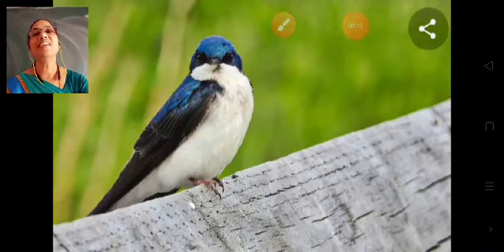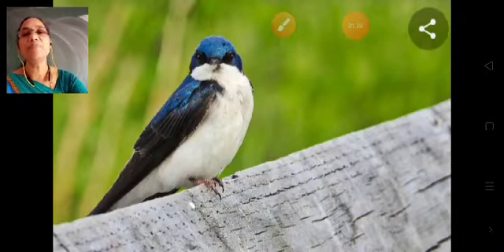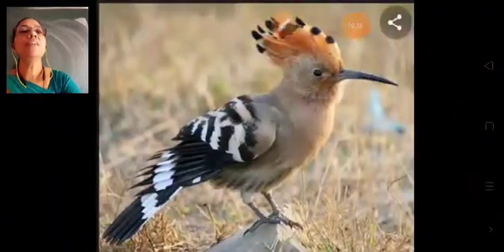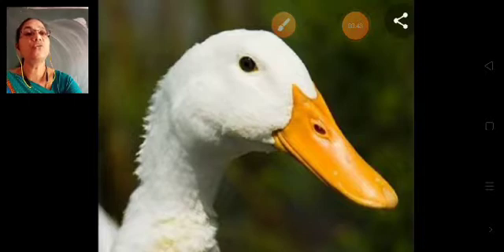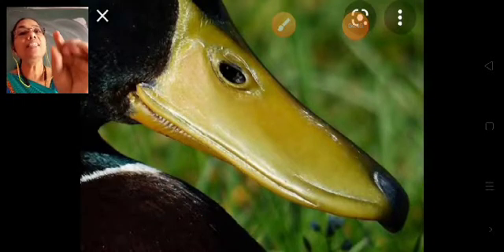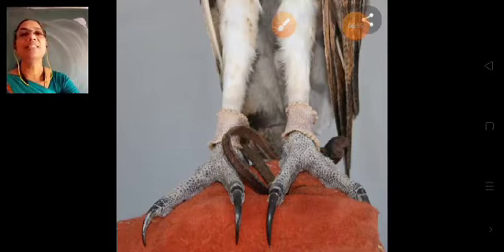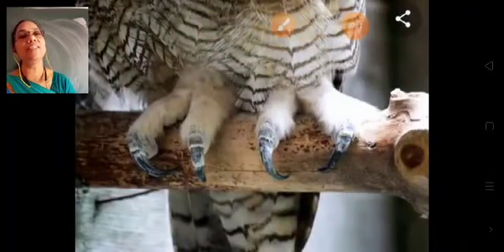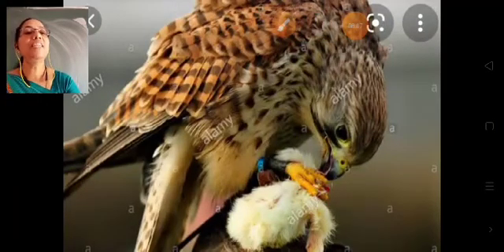SJS - NGH Class 3 SCIENCE - 11